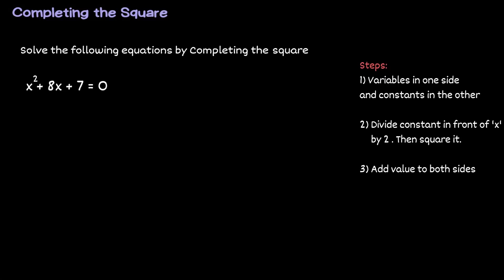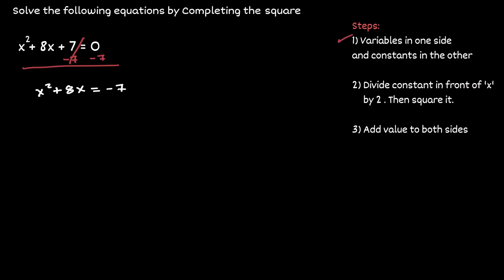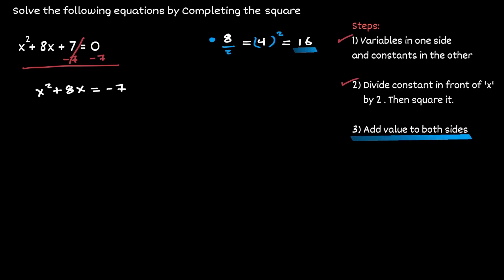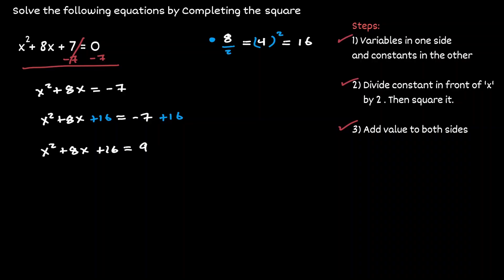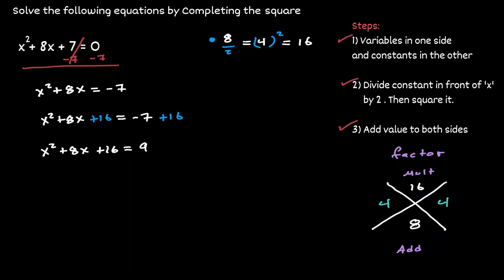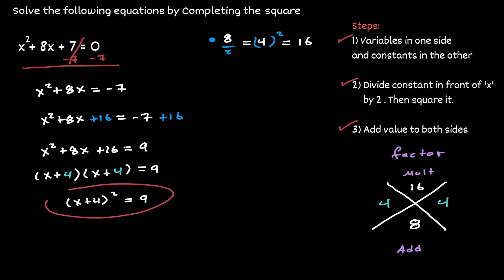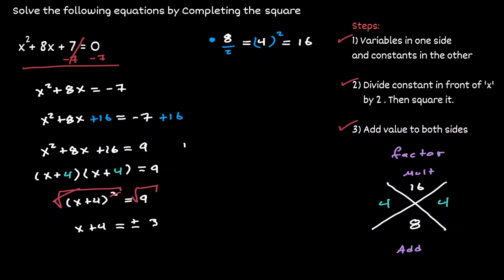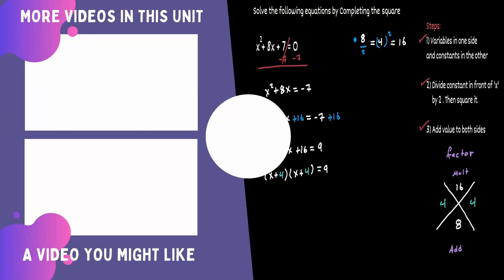Completing The Square - Solving Quadratic Equations (Step by step instructions)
Completing the square - solving quadratic equations (Step by instructions) is a lesson that will teach you how to solve quadratic equations by using the method of completing the square. There are different methods of solving quadratic equations, completing the square is a useful one. At the end of the lesson, you will be able to solve quadratic equations using completing the square.

⏰Timestamps⏰
 0:00 Introduction
0:10 Completing the Square (Step 1 - Isolating variables)
0:36 Completing the square (Step 2 - Finding value to add)
1:21 Completing the Square (Step 3 - Adding value and factoring)
2:22 Solving Quadrilateral